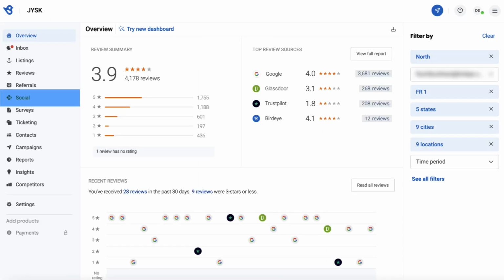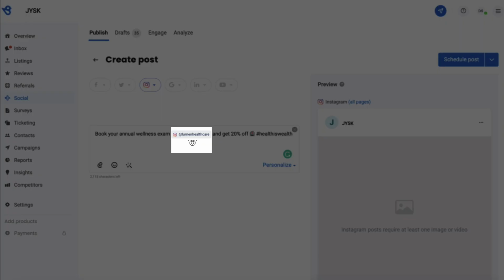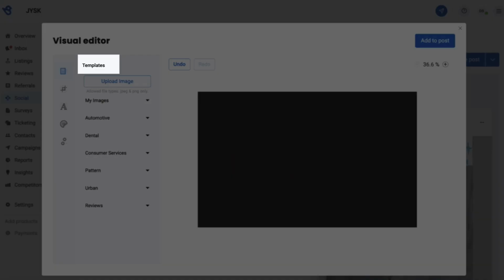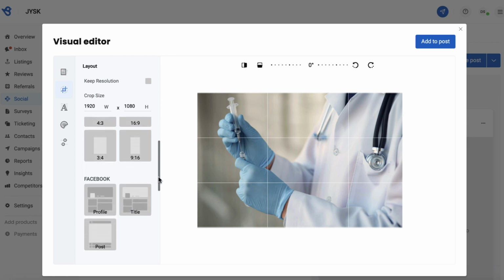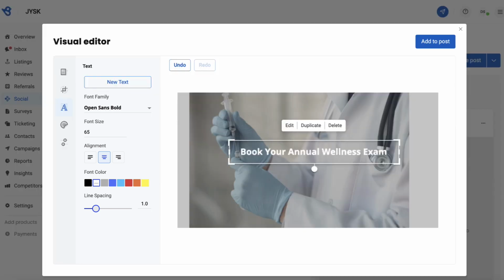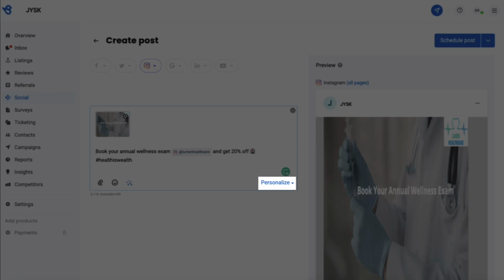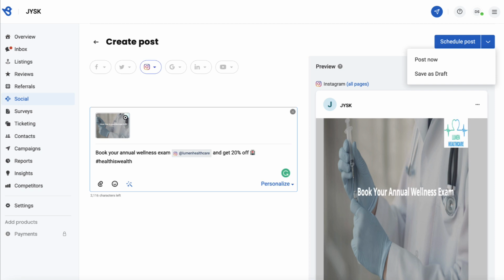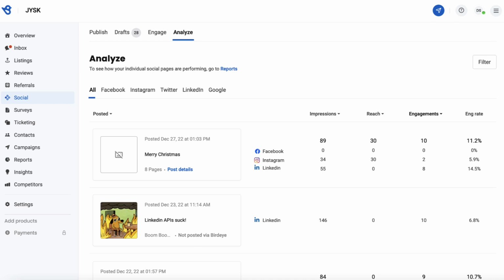How to Use Social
Save time and avoid the hassle through an easy-to-use publishing tool to create and schedule your social posts. Create appealing visual content to drive engagement. Easily monitor what customers and prospects are talking about you on social media. Create and publish posts to multi-location social accounts across multiple social platforms at once. Maintain brand voice across social media while having local nuances.